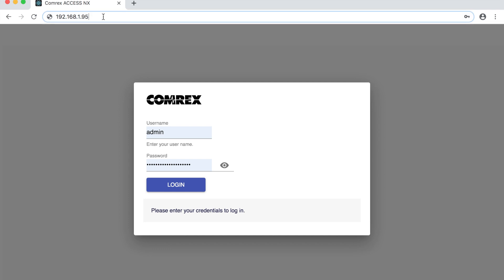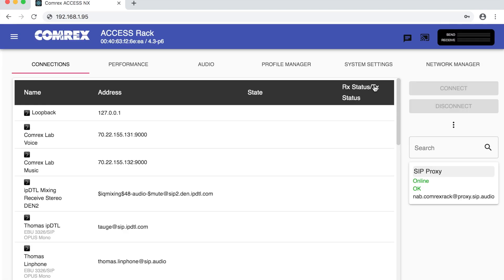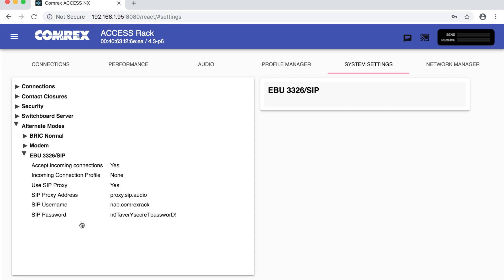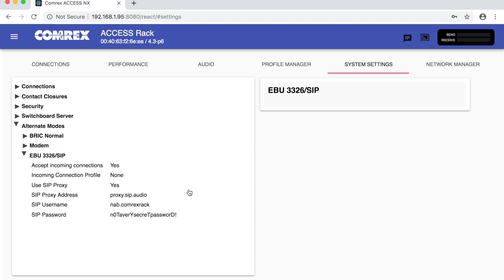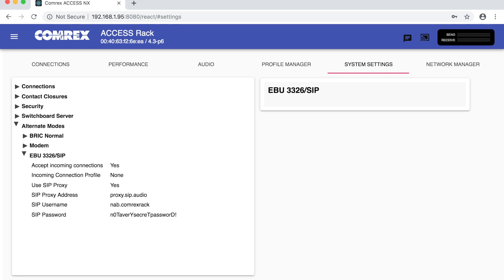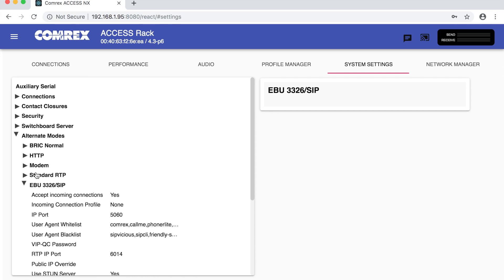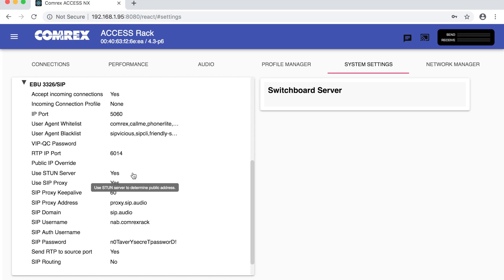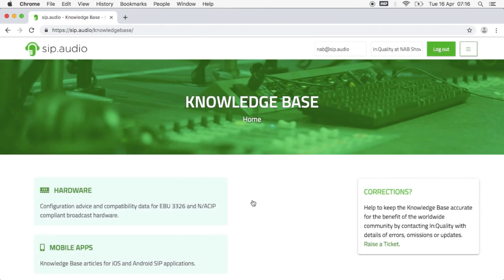Tutorial: Configure Comrex IP Codec for sip.audio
In this quick tutorial, we learn how to configure a Comrex ACCESS or BRIClink hardware IP codec with a sip.audio account's credentials.  This will allow it to connect to other SIP enabled devices and apps such as Tieline Via, Telos Z/IP One, LuciLive, Linphone and ipDTL

Accept Incoming Connections: Enabled
Use SIP Proxy: Enabled
SIP Proxy Address: proxy.sip.audio
SIP Domain: sip.audio
SIP Password: SIP Account Password
STUN Server: stun.sip.audio
Use STUN Server: Yes

In the Comrex 'Connections' tab, check the SIP Status. It should show ONLINE (200 OK).

TRANSCRIPT:

­Hi! Kevin here from in:Quality with a tutorial on how to configure a ComRex access unit for use with sip.audio. On my computer connected to the same network as the ComRex unit I'm going to go to its IP address and I'll be presented with a login screen. Login with the admin
username and password and then I'm going to go to system settings and alternate
modes. Under alternate modes we find EBU 3326/SIP  and we can
enter here these settings. We need to use a sip proxy and for that proxy address
it's gonna be proxy.sip.audio. The sip username will be the sip account that
you set up at sip.audio and the sip password will be whatever password you
have set. We need to enable the advanced settings so that we can also set the sip
domain to simply sip.audio then we can scroll up and under switchboard
server we can set the STUN server to stun.sip.audio and we need to
check that 'use stun server' is set here. For more information on how to connect
and find the knowledge base in the footer.